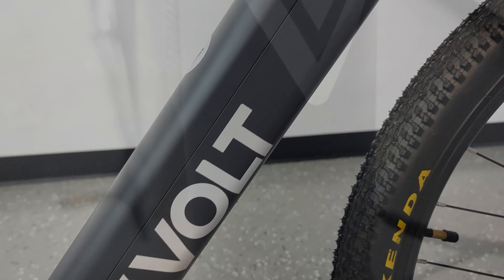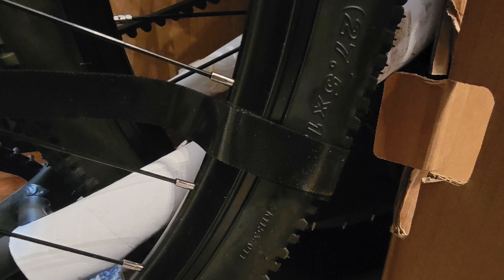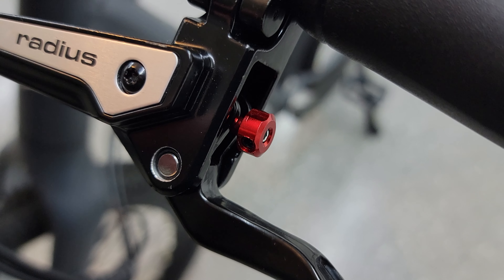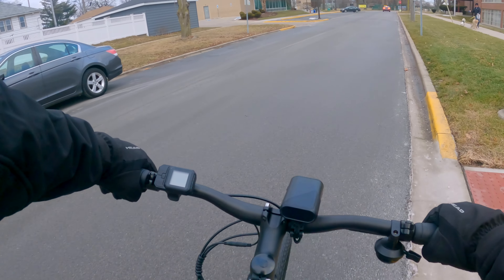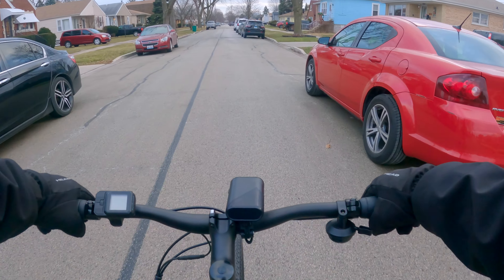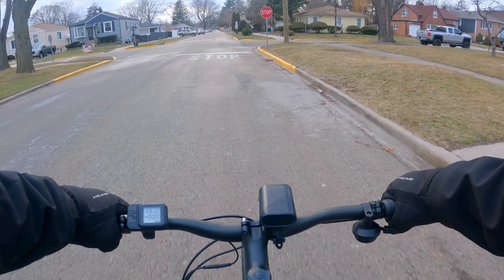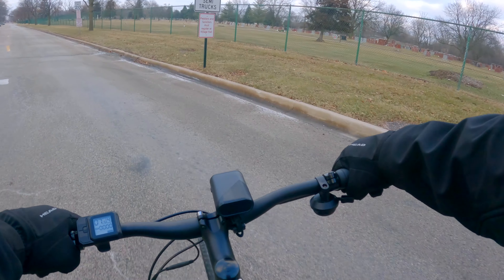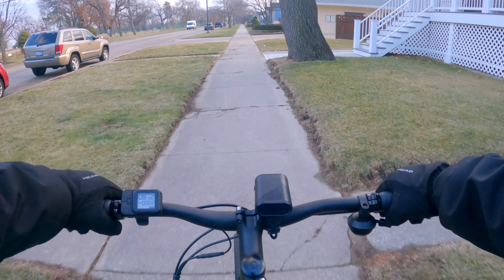..The Affordable Belt Drive Commuter! | VVolt Alpha eBike Review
Today we are taking look at the "VVolt Alpha" Commuter eBike. This is a Belt drive ebike with a sleek and very low profile design. Best of all, it costs less than most comparable bikes as well!